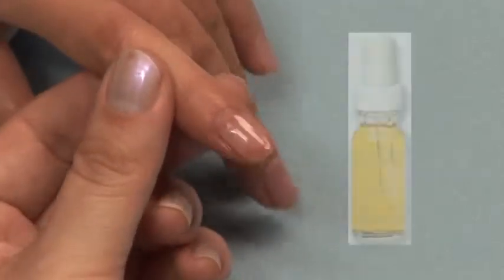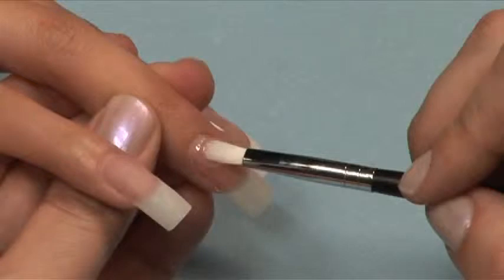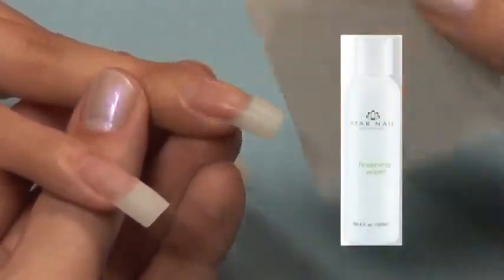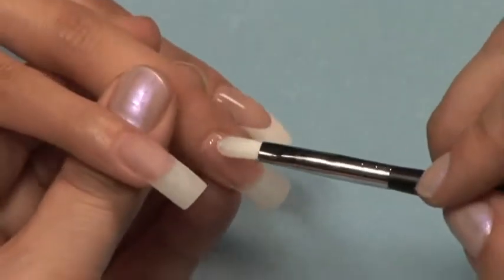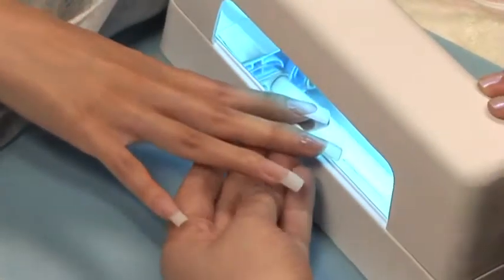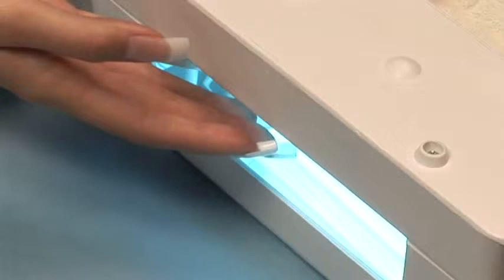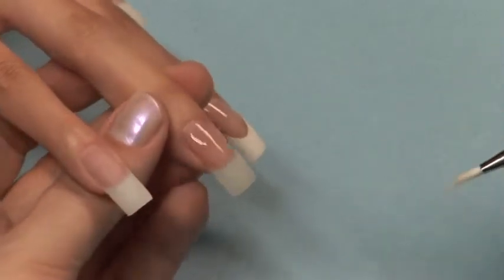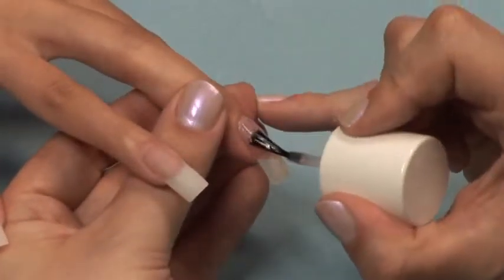Eco System - Thick UV Gel Odor FREE